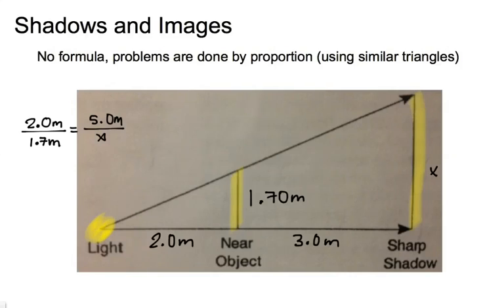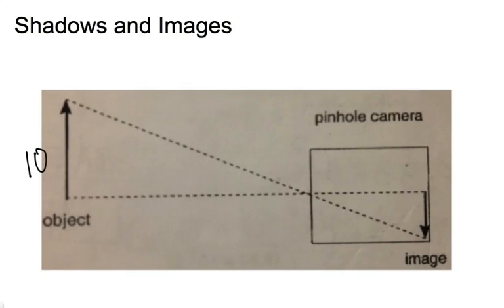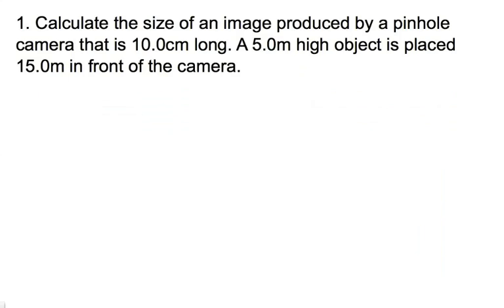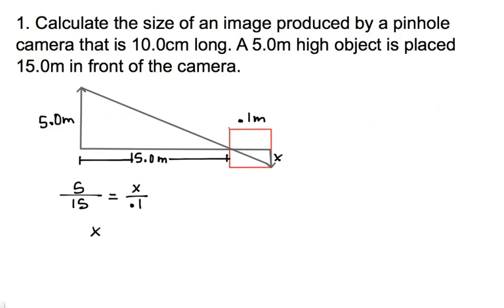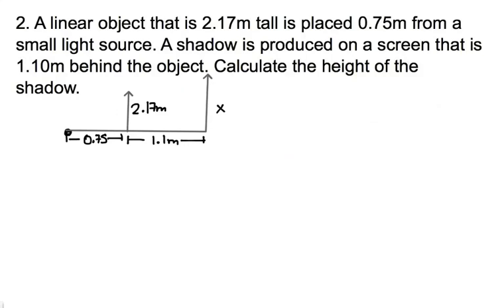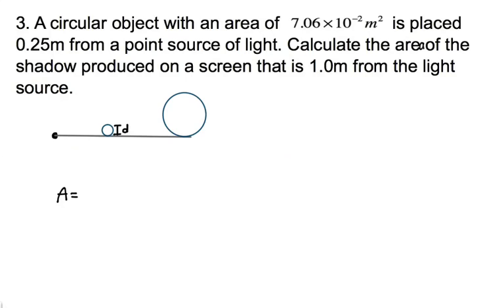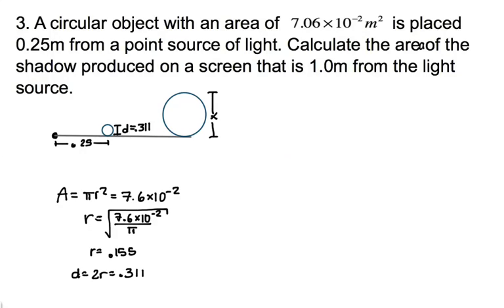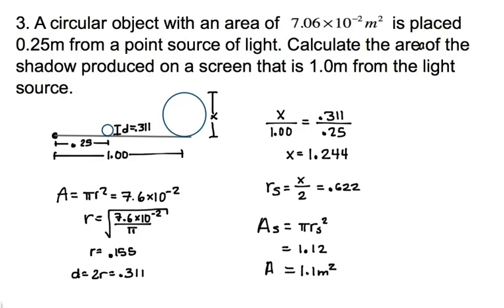Shadows and Images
How to solve problems with shadows and images using similar triangles.